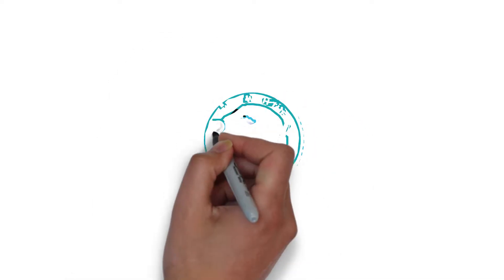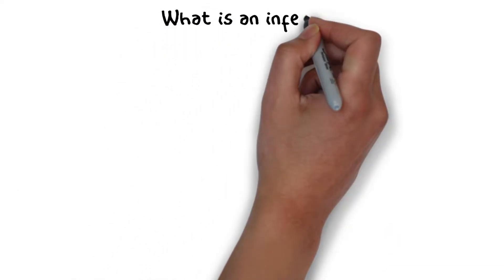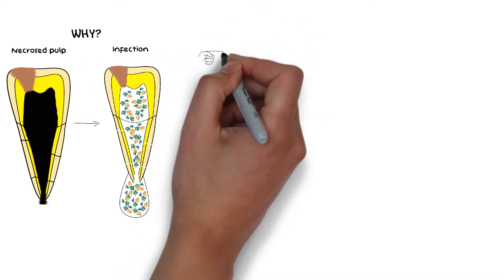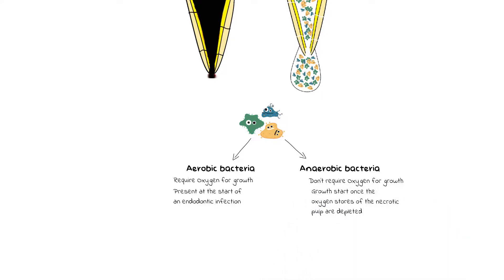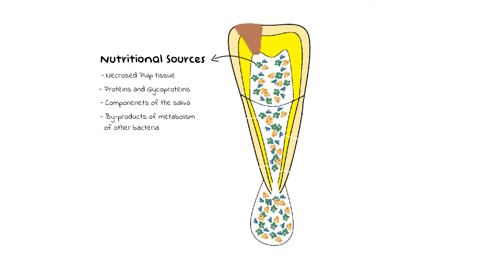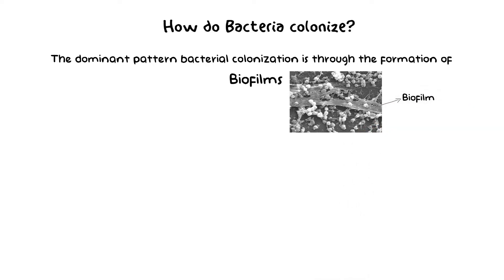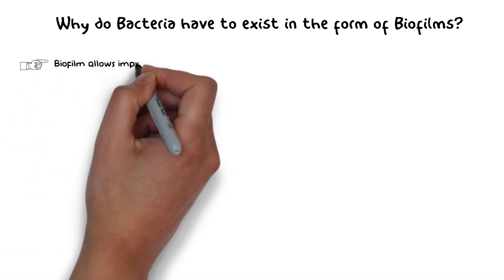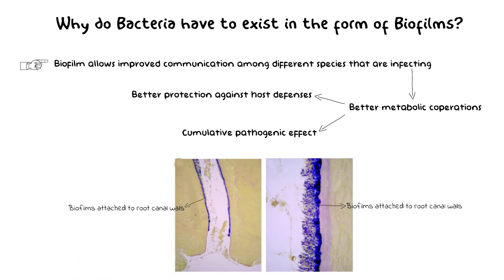Understanding Endodontic Infections | Endodontic Microbiology Part II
In this Endodontic Microbiology Part II, I have explained how a bacteria establishes an endodontic Infection inside the pulp.
- So today is the second video on Endodontic Microbiology. I will most likely rap up the topic of Endodontic Microbiology in my next video.
- In this part II on Endodontic Microbiology, I have discussed about how a bacteria establishes an infection in the pulp. What nutrients they feed upon? What are biofilms? And many more important questions are answered in the video.
- Endodontics is simply the science of the internal anatomy of the tooth, that is the pulp of the tooth. And the hence the field endodontics deals with the anatomy, the pathology and the treatment that is concerned with the pulp of the tooth.
- Pulp of the tooth is located in the core of the tooth, protected by two layer of hard tissues. The pulp is where all the blood vessels and nerves lie and provide nutrient and vitality to the tooth.
- Endodontic Infections occur after the pup has undergone necrosis.

This is the second video on endodontic microbiology. In my future videos, I will be discussing more about the different types of infection, and how they spread in the RCS, as well as other subjects.

Chapters
Introduction 00:00
Recapping some Important Information 00:16
What is an Infection? 00:52
Why do bacteria cause an Endodontic Infection? 01:36
Nutrients for bacterial division 02:58
How do bacteria colonize? 03:50
What is a Biofilm? 04:13
Why Biofilms? 04:59
Successful Endodontic Therapy 05:51
Ending 06:15